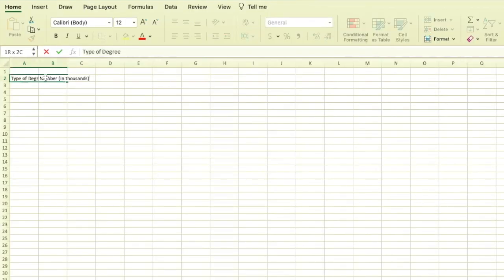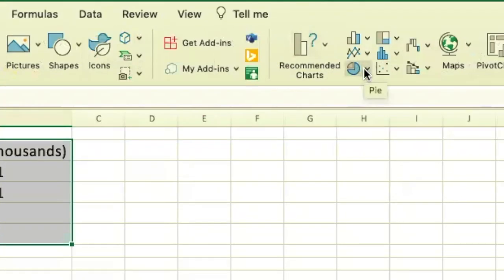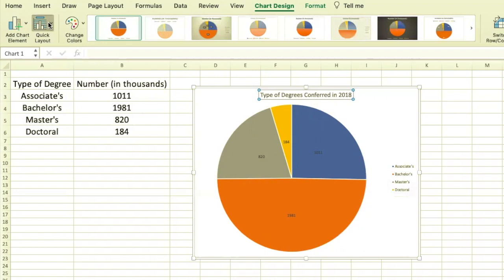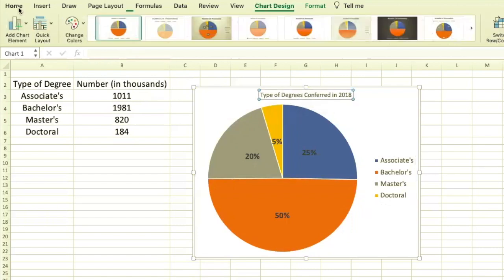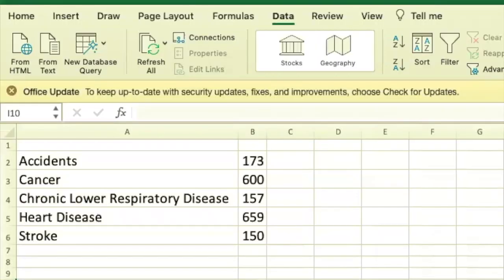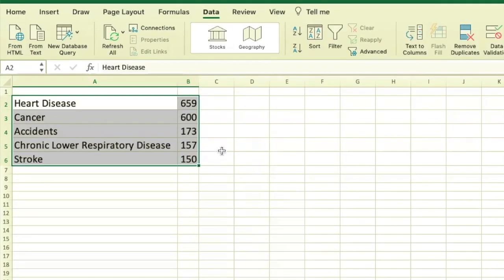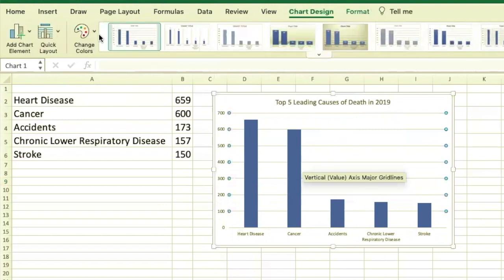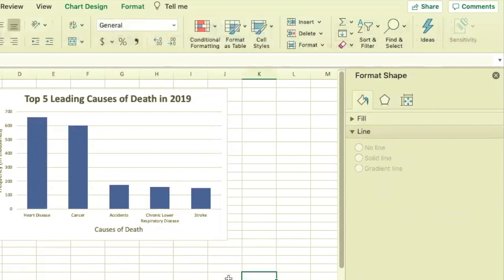Using Excel to Make Graphs (Section 2.2)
In this video you will learn to make a Pie Chart and a Pareto chart.